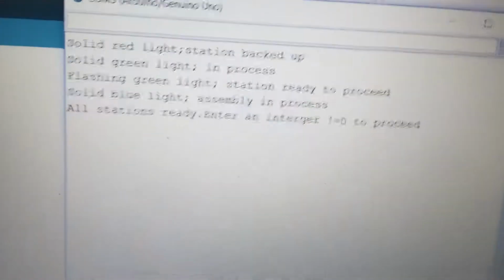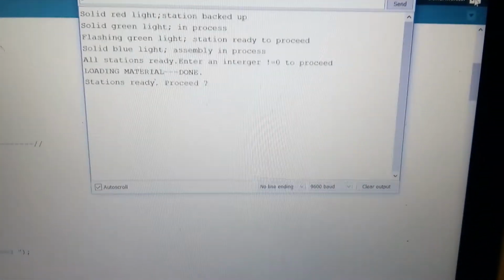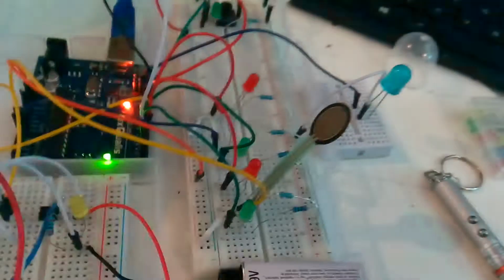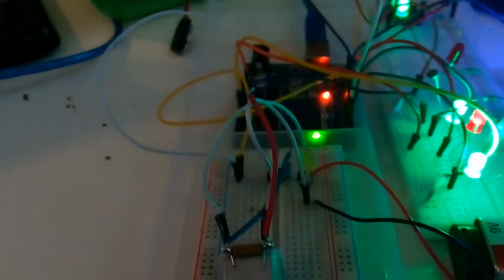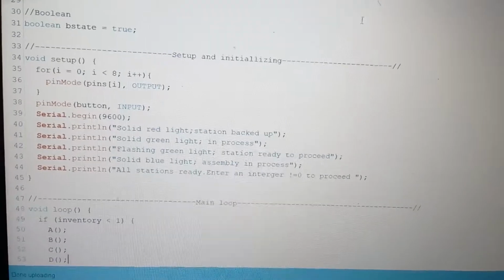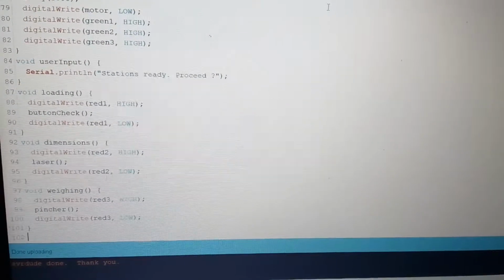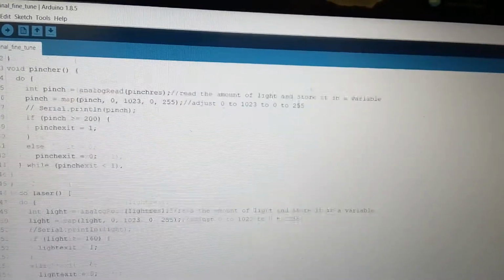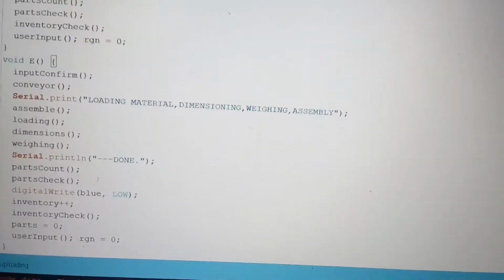Final Project, programming and Logic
Simulated factory flow using Arduino